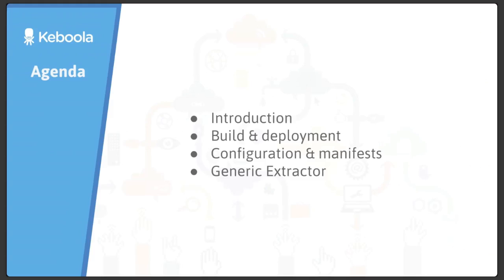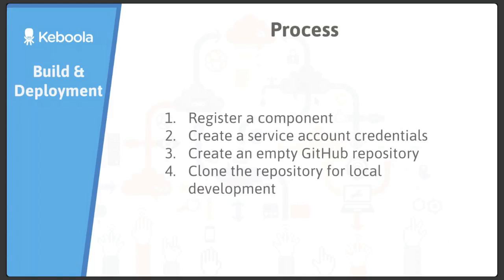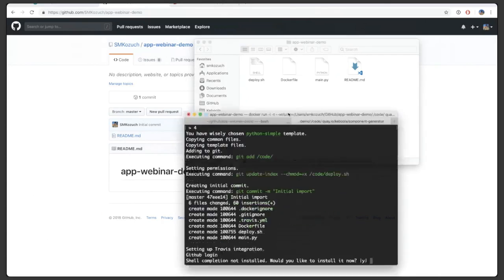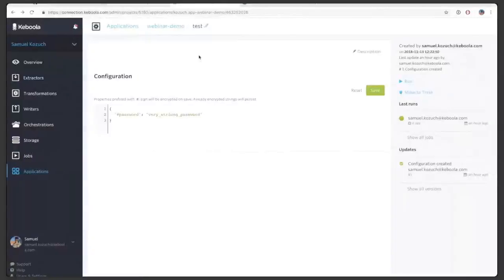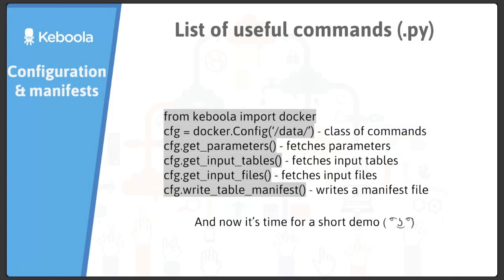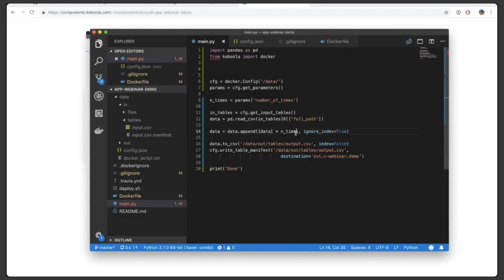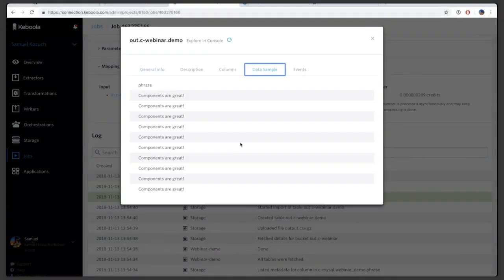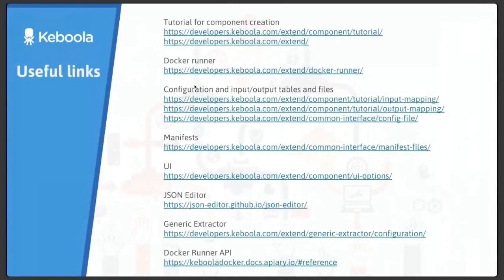Your Customer's Journey 8/10 Scaling insight delivery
Every day, people find that their favorite software is missing some kind of functionality and wish the functionality would be added right away. Often, however, this is not possible due to a gap in communication between a customer and the dev team. Besides open source, customer do not usually have access to the source code and adding a functionality next to impossible.
During this webinar, you will find out how you can easily create your own components within Keboola: extractors, writers, applications, and processors.

In this webinar we will walk through the process of creation of a component within our cloud-based platform Keboola and touching the following topics:

- ​​​​what a component is and how to create one (code, docker, travis) as well as ​​​​​​​​​​​how to fetch parameters, files, tables

- demo on configuration schema creation, how to properly encode passwords, ​​​​manifest creation for output tables and files

- how to scale the process to more complicated integrations